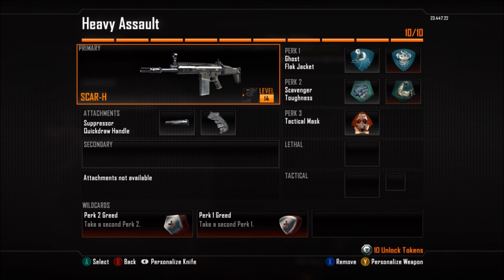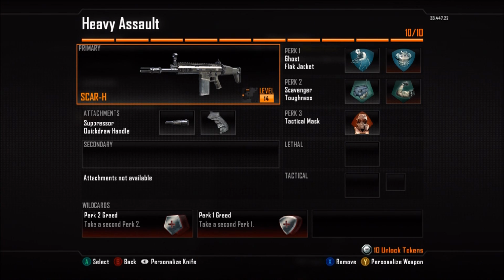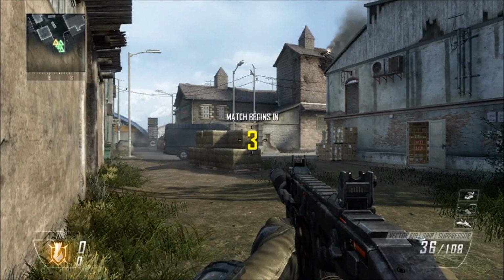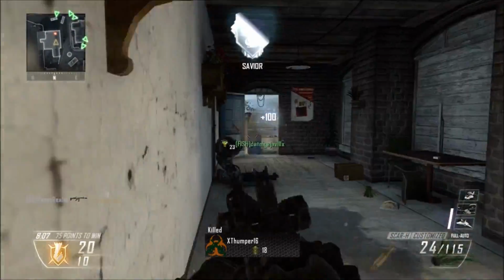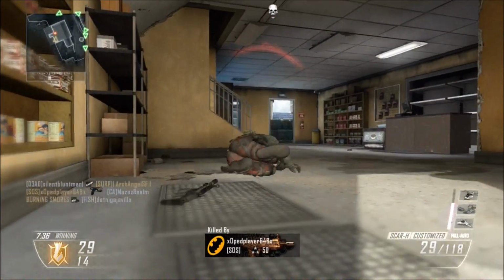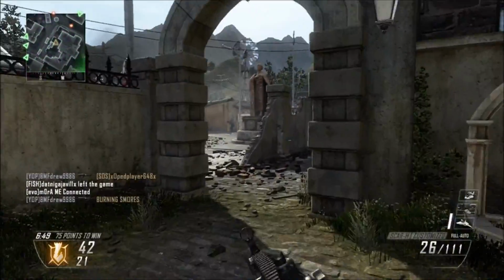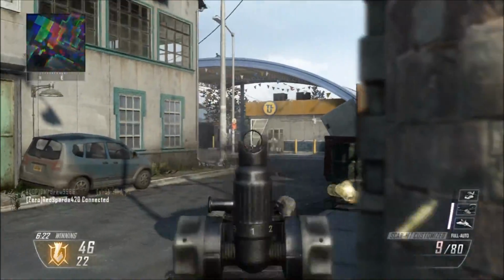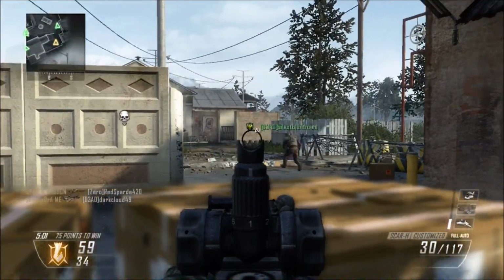The Arsenal- SCAR-H Loadout for Black Ops 2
Maze's hit series of "The Arsenal" returns with a bang with one of his best loadouts for Black Ops 2. This week's featured weapon is the powerful SCAR-H.

If you enjoyed the show, please like and favorite the video! Thanks again for all of the support!